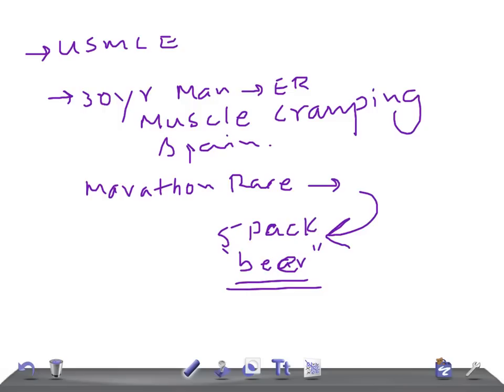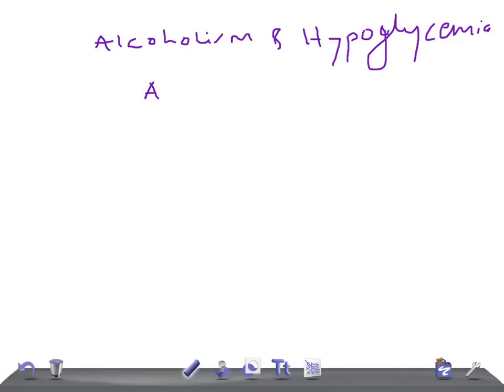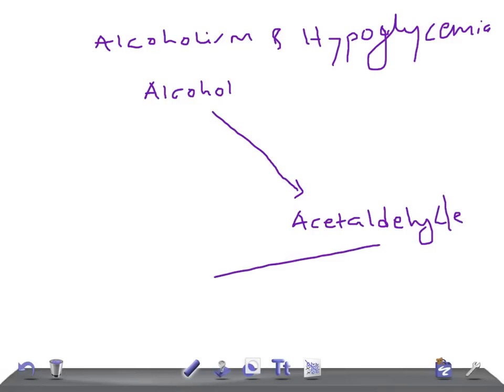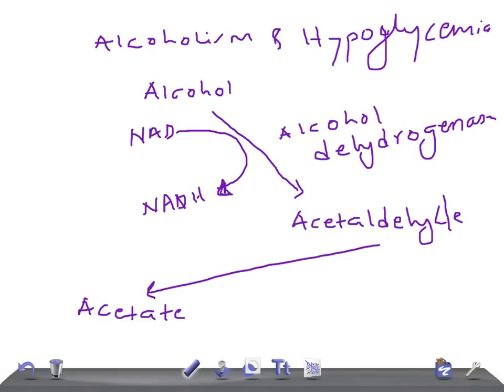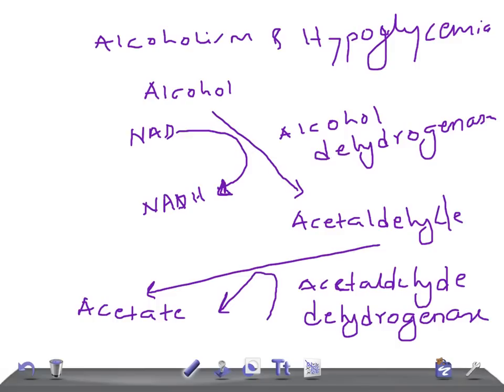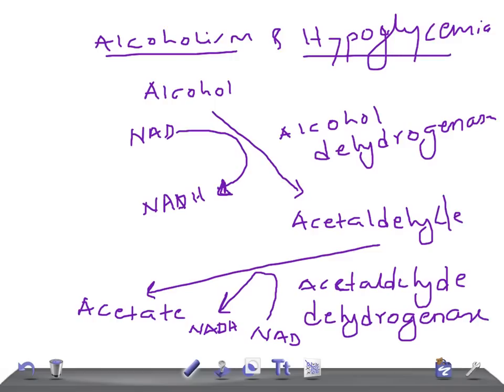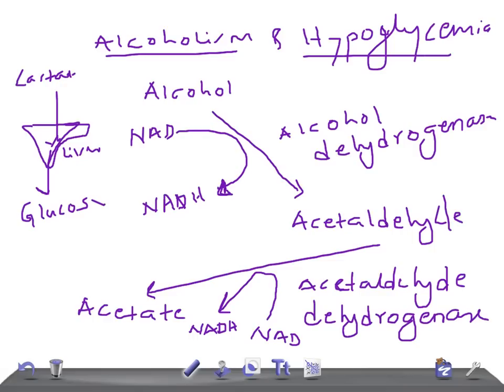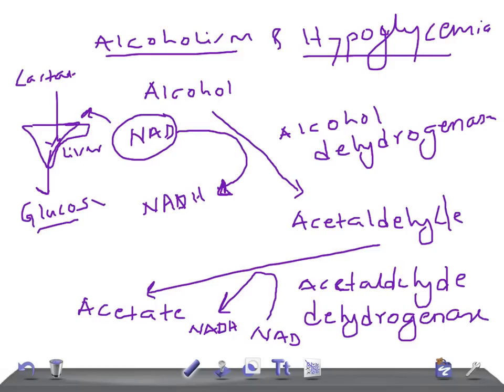Medical Video Lecture: Hypoglycemia & Alcohol, biochemistry